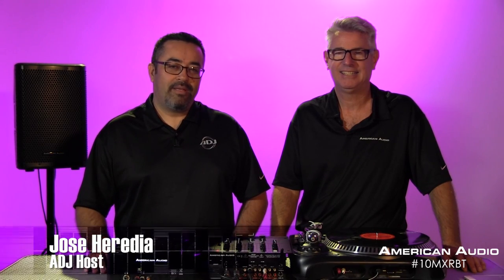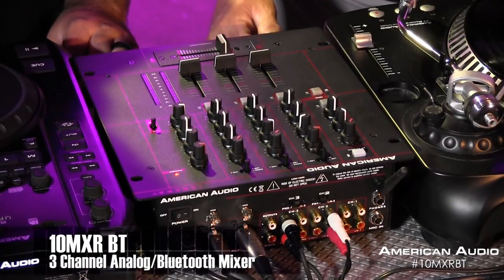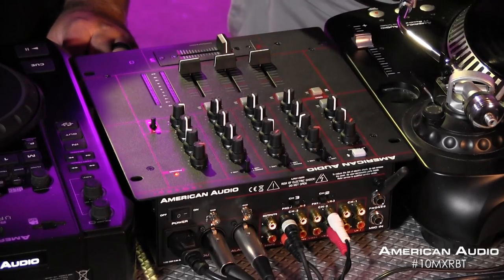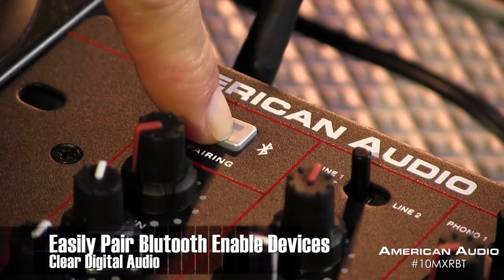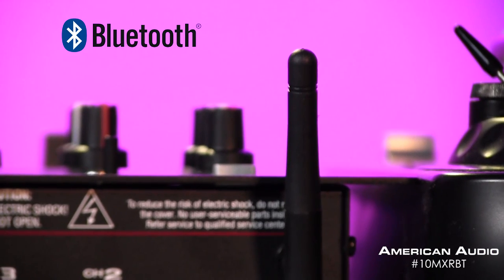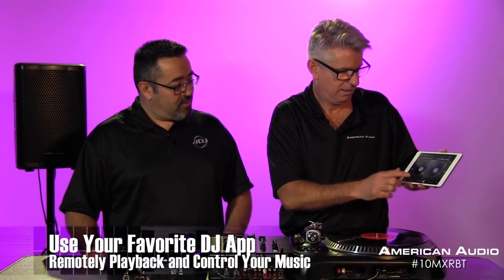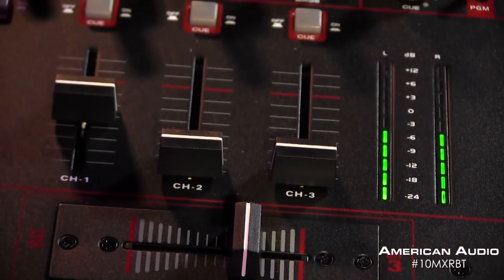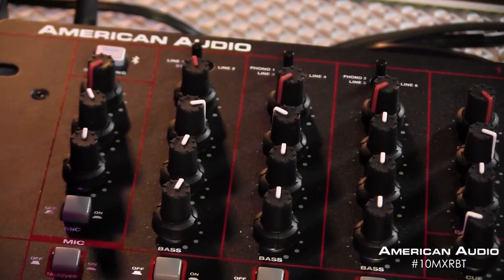American Audio 10 MXR BT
The American Audio 10 MXR BT represents American Audio's commitment to technology by adding Bluetooth connectivity to a powerful analog 10-inch mixer bridges the best of both worlds. Now you can stream your audio wirelessly from any Bluetooth device.